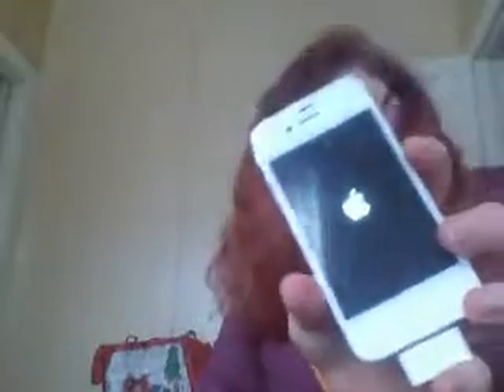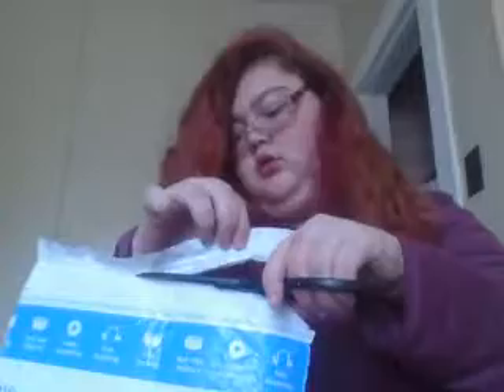amazon walmart haul part 2